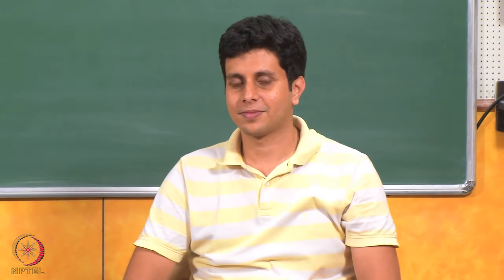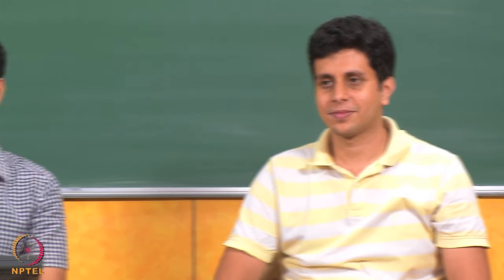Control Engineering - Course Introduction